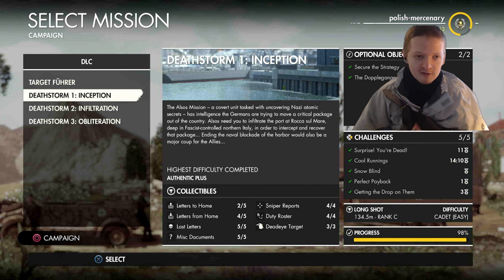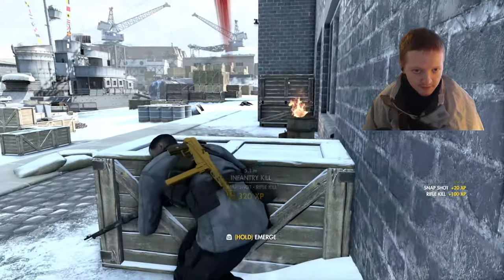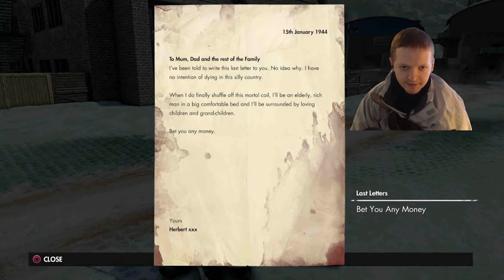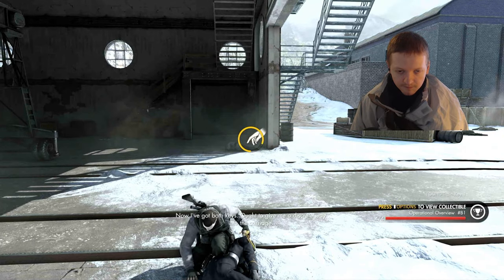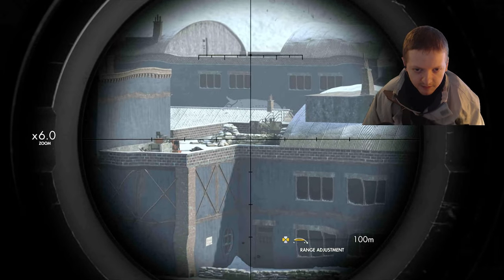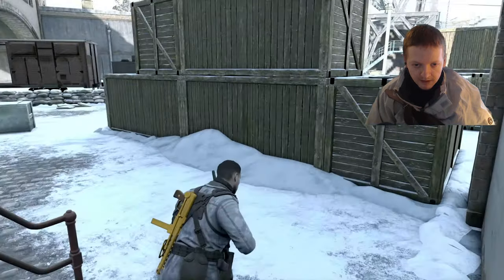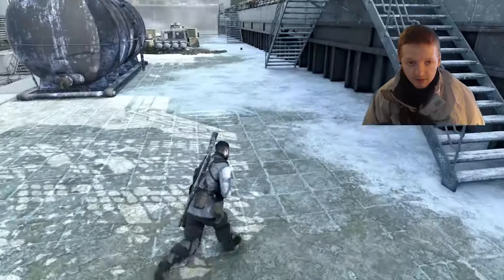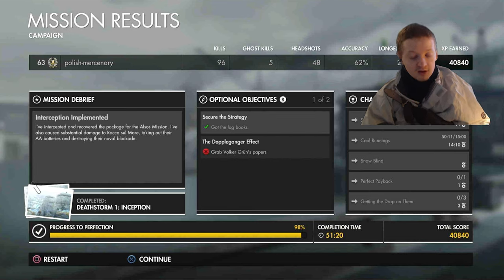Karl Infiltrates The German Docks In North Italy - Sniper Elite 4 Deathstorm DLC Part 1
Part 1 of my playthrough of the Sniper Elite 4 Deathstorm DLC. This DLC takes place a few months after Sniper Elite 4 and has some of the hardest missions in the series. In this part Karl infilitrates the German Docks in North Italy to find out more information about Operation Deathstorm.